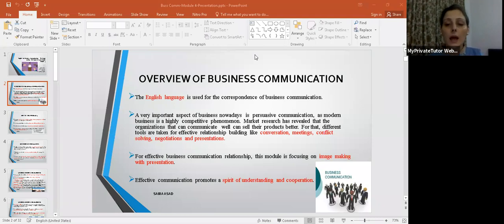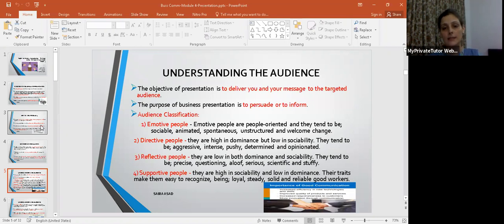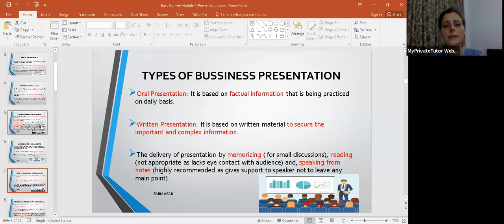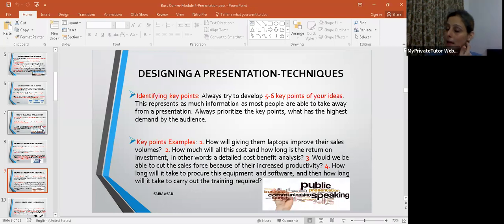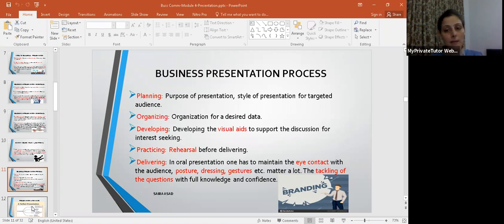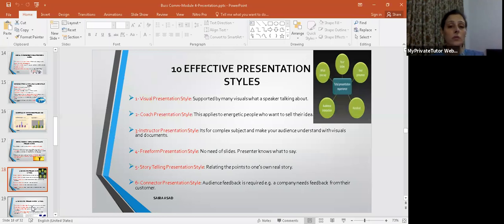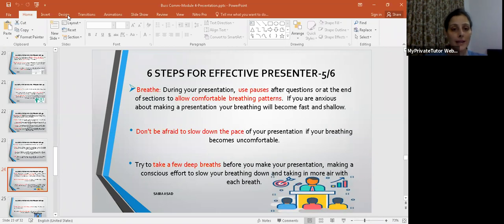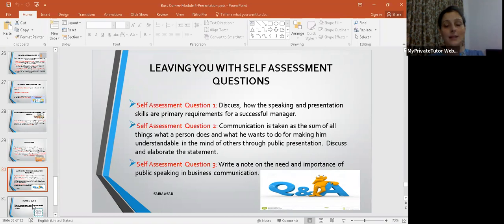English for Business Communication: The image making with impressive presentation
Things discussed under this topic will be primarily based on the following:
a) The Presentation Techniques
b) Structure of Presentation
c) Impact making through impressive presentation

Register for free and learn from the very comfort of your drawing room.